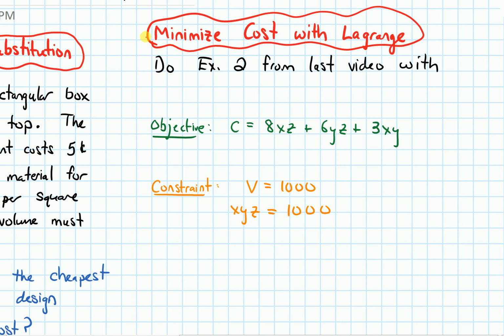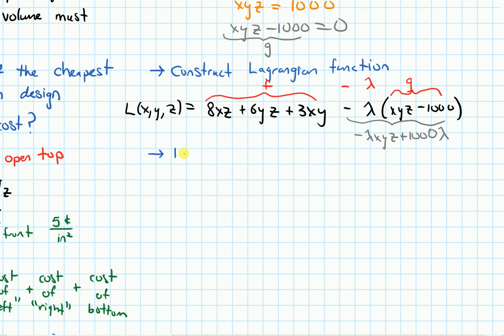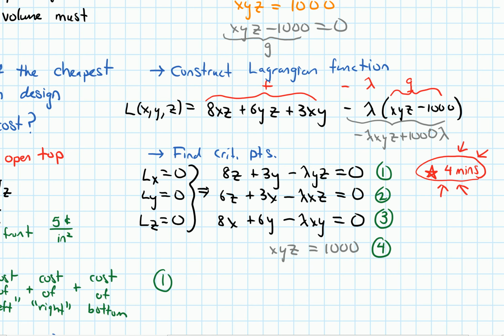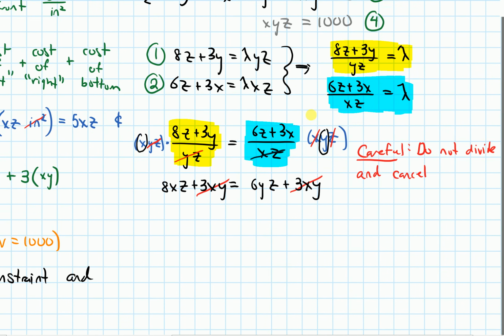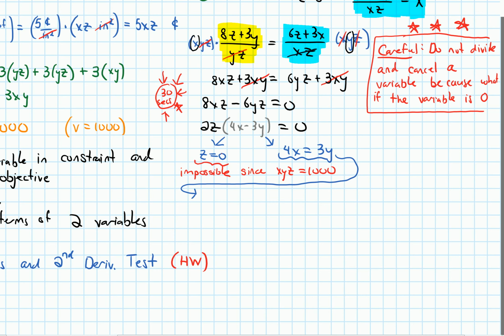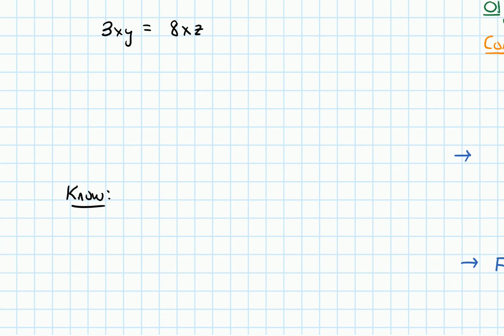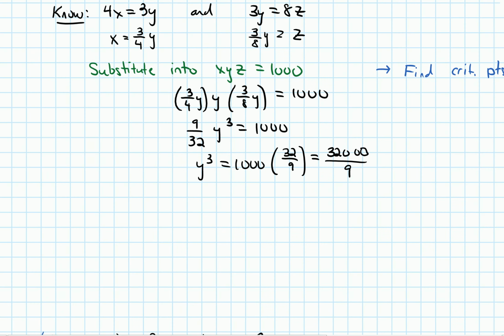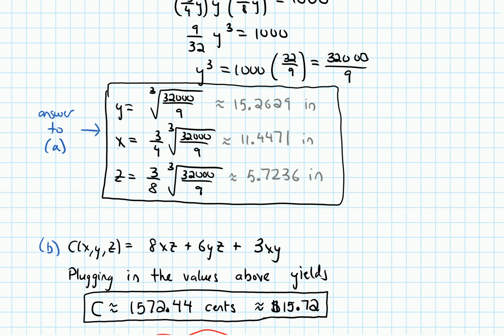8.4 Constrained Maxima and Minima--Minimize Cost with Lagrange (Video 5) | Business Calculus 2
We return to the problem of minimizing the cost of the drawer from the previous video, but this time we approach the question using Lagrange Multipliers.